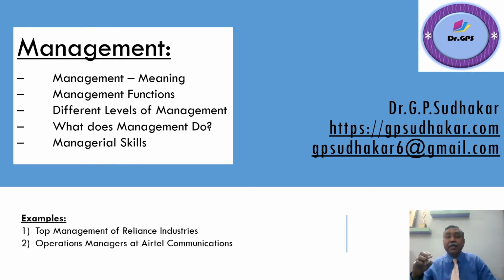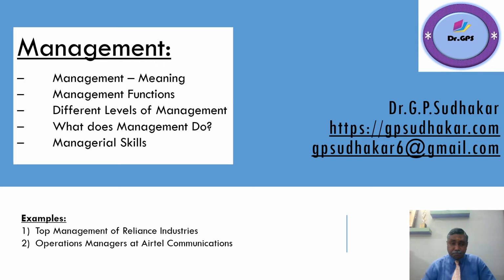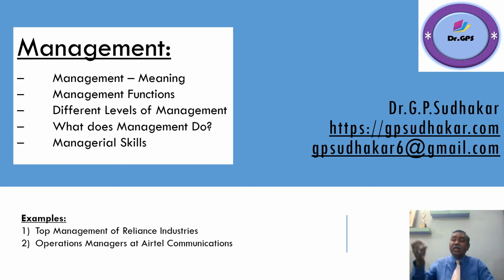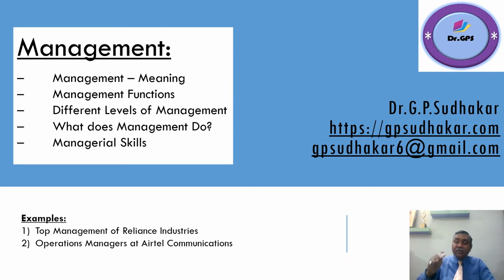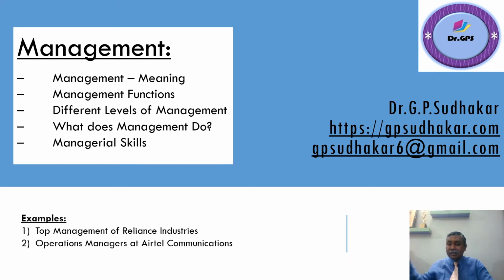2) Concept: Management; Playlist: Management Dictionary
Speaker: Dr.G.P.Sudhakar (Goparaju Purna Sudhakar)
Playlist Name: Management Dictionary